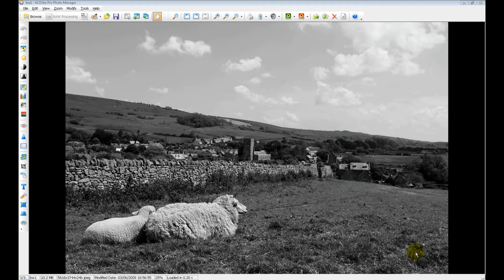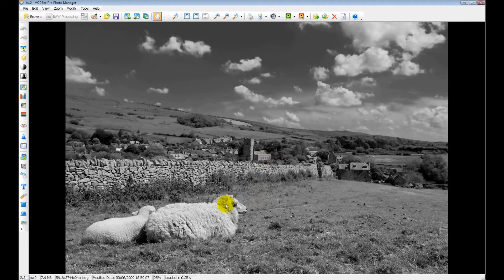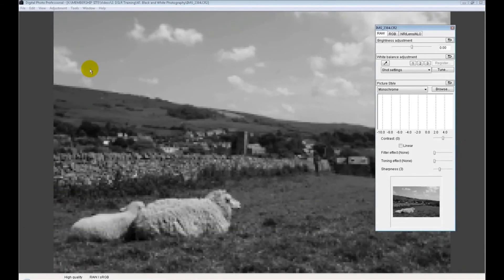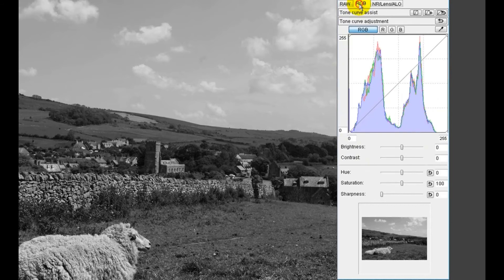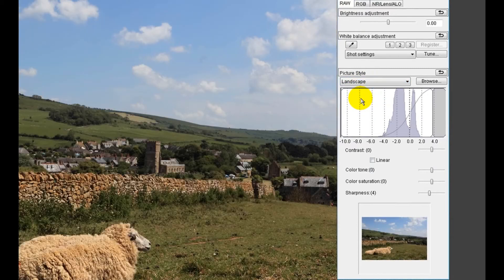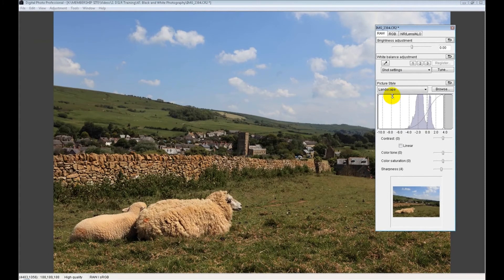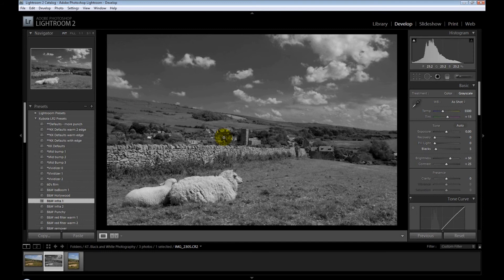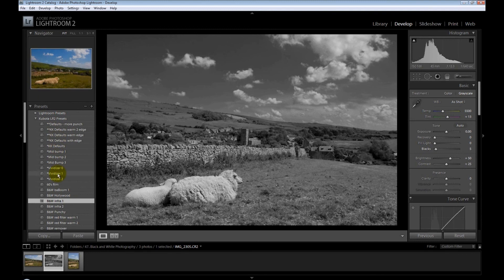Black and White Photography Tips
A short video showing some basic black and white photography tips to try when you are next out and about with your camera.